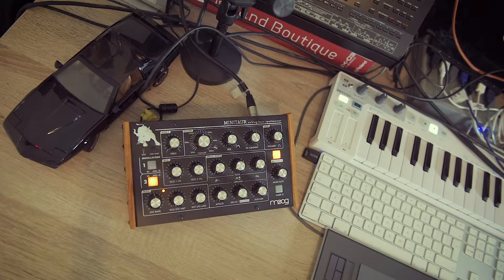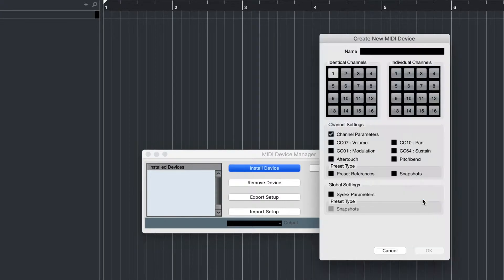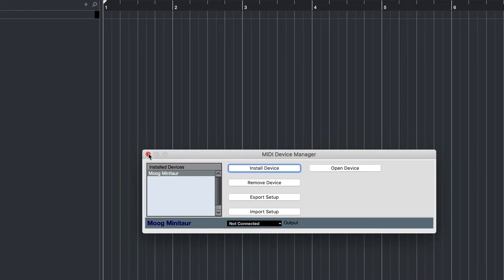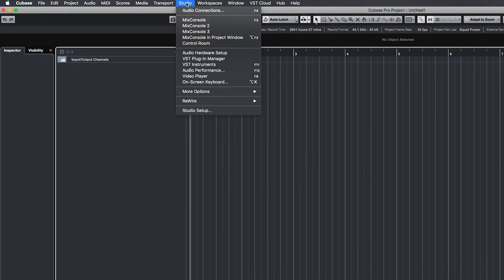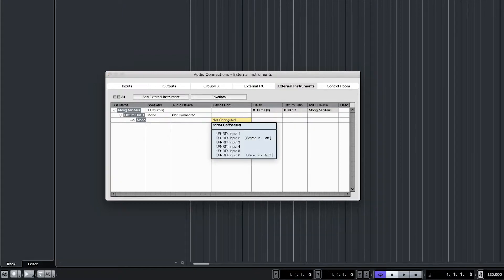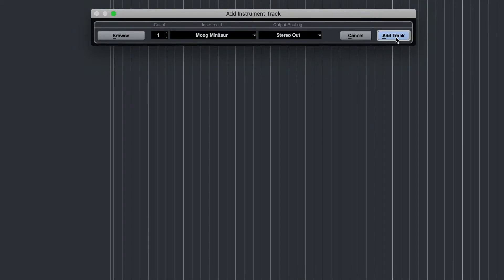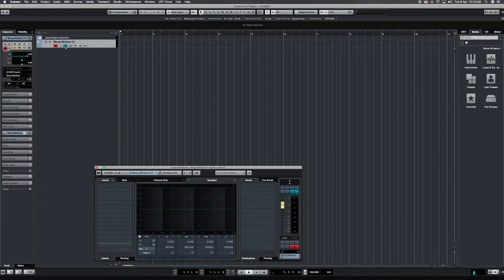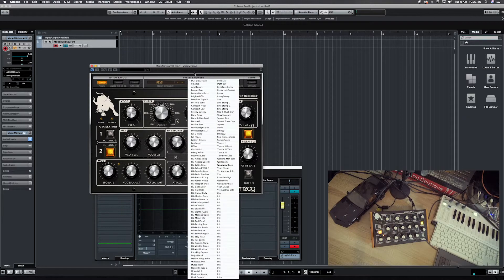How to work with a Moog Minitaur as an external instrument in Cubase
In this video I will demonstrate how I setup my Moog Minitaur as an external instrument in Cubase Pro 9.5, plus some synth wave basslines.

Gear used:
Moog Minitaur
Apple iMac 2017 i7
Tascam DR-40
Arturia KeyStep
Steinberg UR-RT4
Cubase Pro 9.5
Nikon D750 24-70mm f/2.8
Adobe Premiere Pro and After Effects